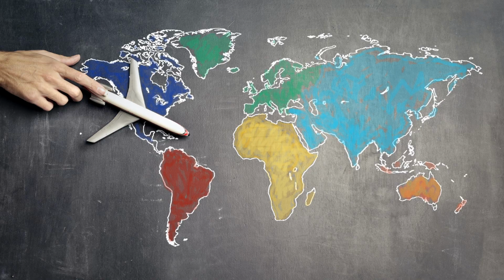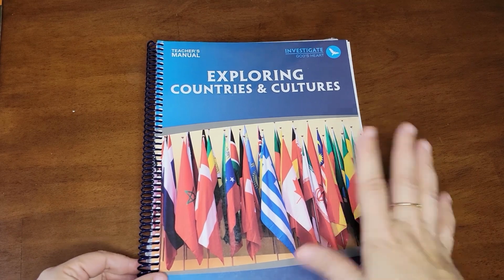6th Grade CURRICULUM PICKS // Middle School Homeschool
Curriculum picks!  6th grade - Middle School!  Wow!  This video highlights our picks for core subjects for 6th grade.

The Critical Thinking Co. Editor in Chief B2

The Critical Thinking Co. Word Roots Level 1

The Critical Thinking Company Sentence Diagramming Level 1 Workbook